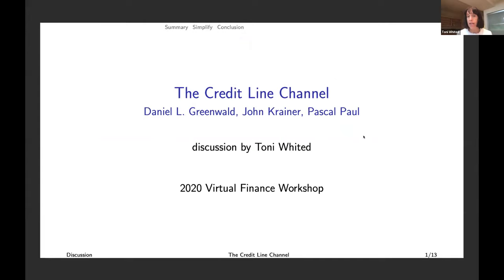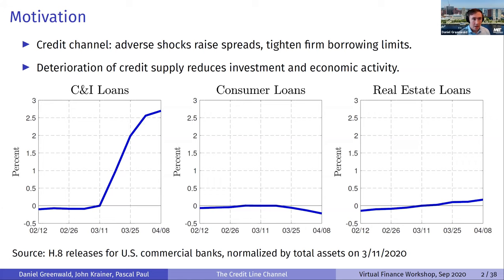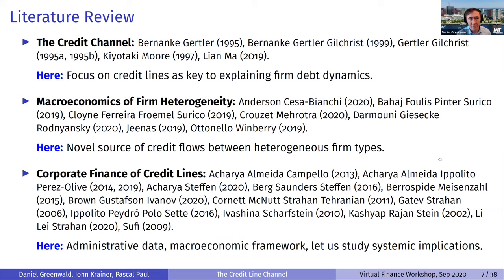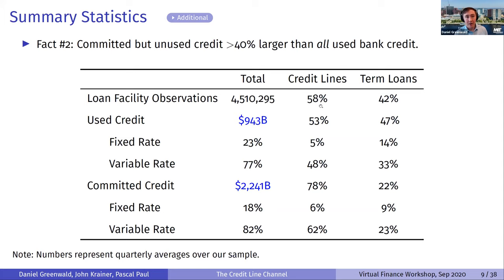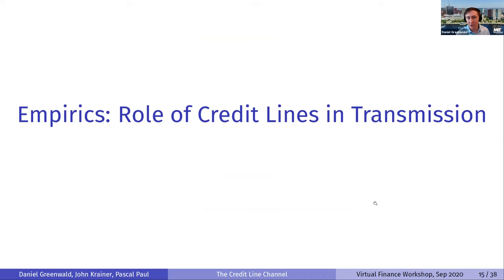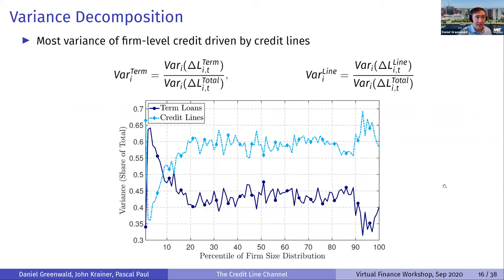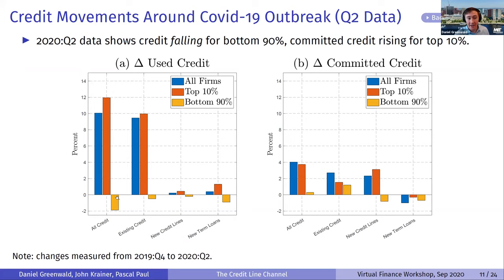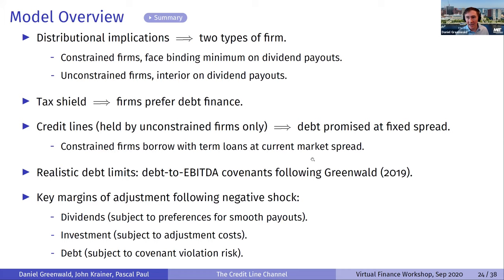Daniel Greenwald: "The Credit Line Channel" (Virtual Finance Workshop)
Daniel Greenwald presents  "The Credit Line Channel" with John Krainer and Pascal Paul in the Virtual Finance Workshop.

Introduction and discussion by Toni Whited.